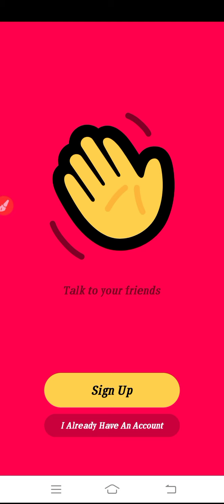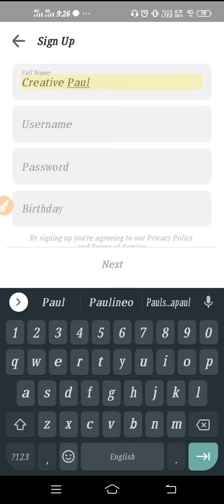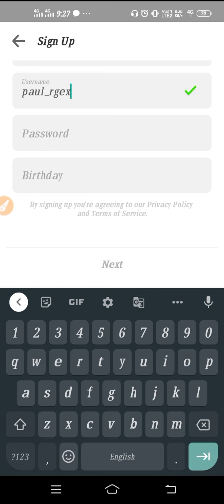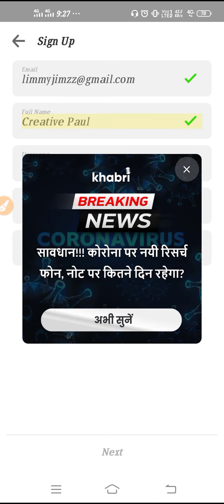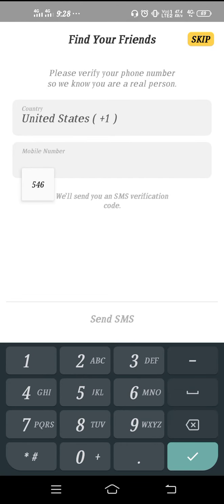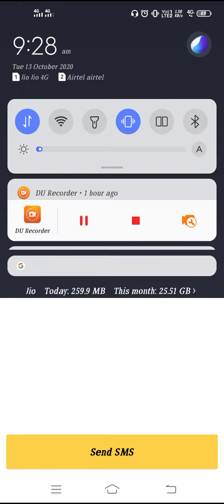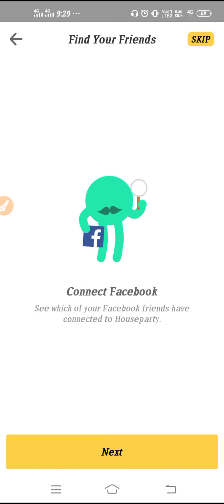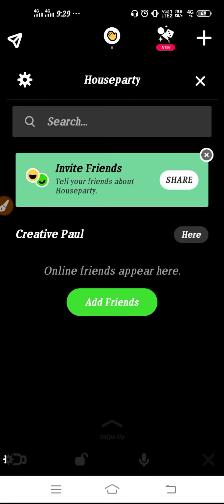How to Create and Open House Party Account